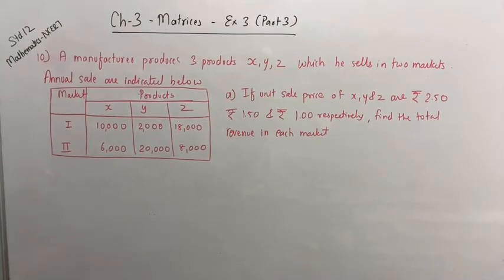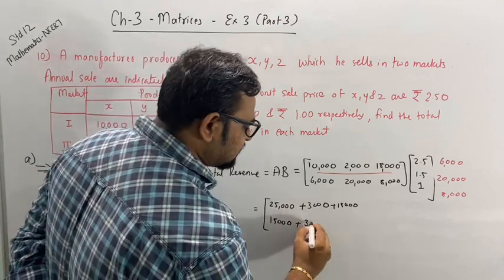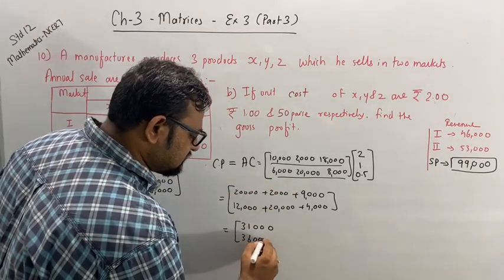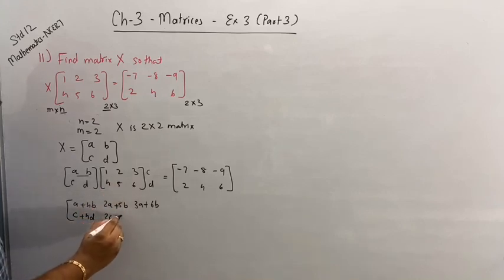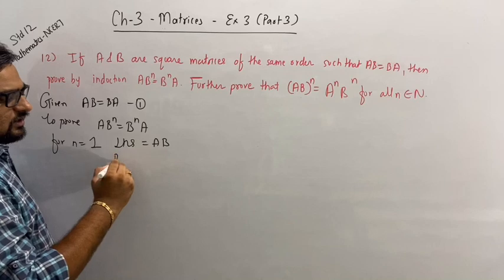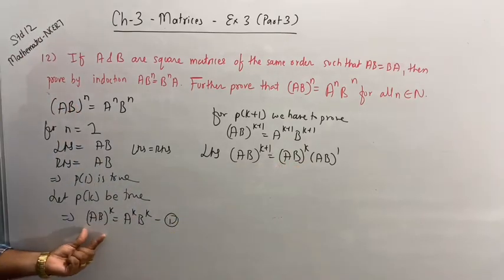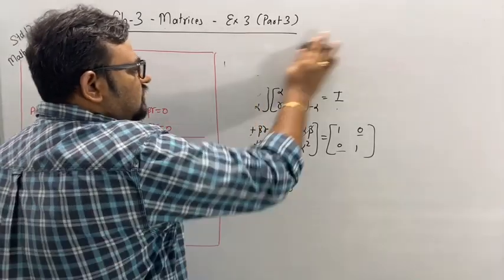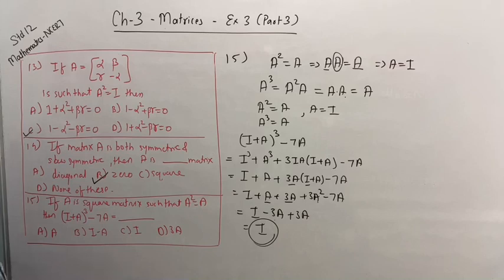Std 12: Maths: Ch 3: Matrices : Ex 3 (Part 3) : Lecture 13: 20 June